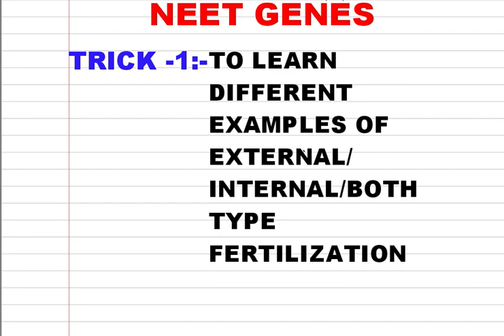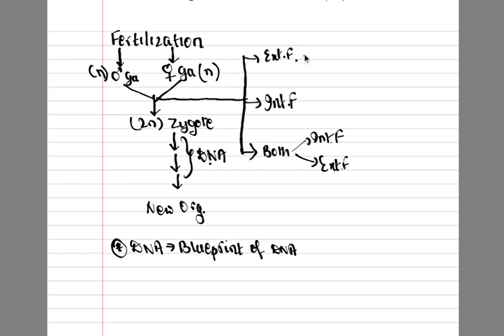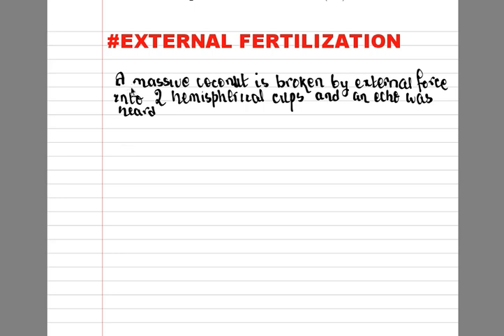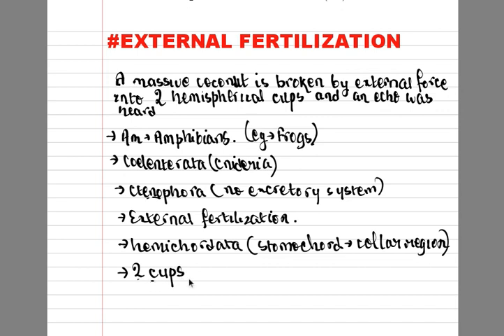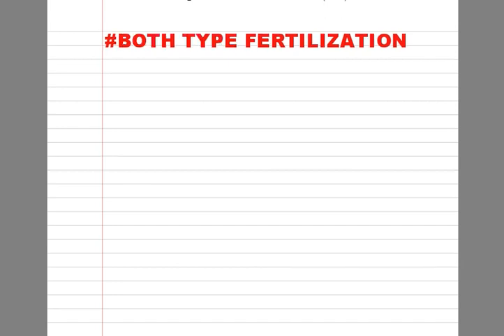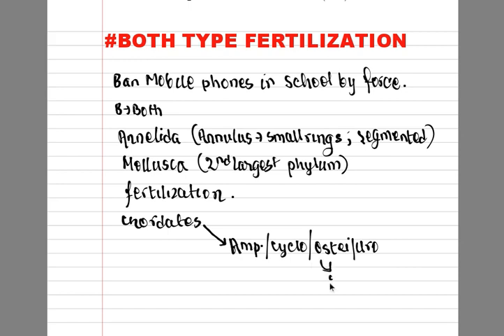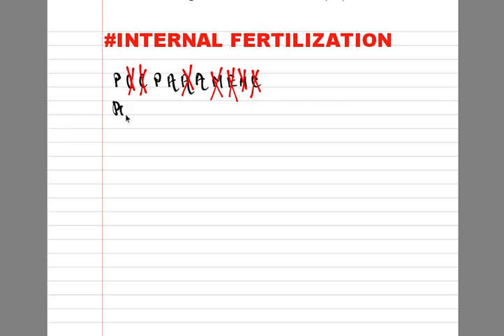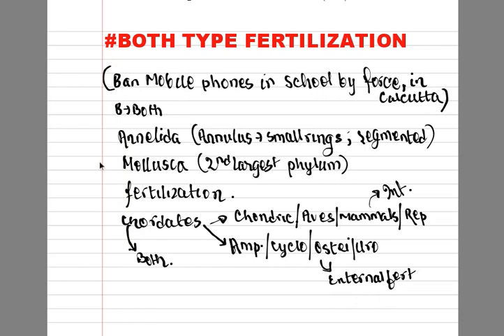BEST Trick to learn External/Internal/Both type fertilization of Animal kingdom(NCERT CLASS 11)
Hope this video will be useful to all NEET Aspirants.